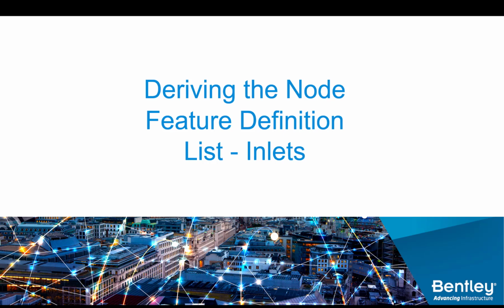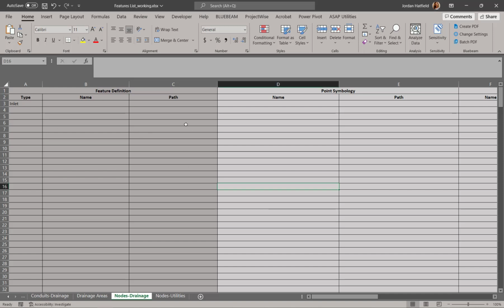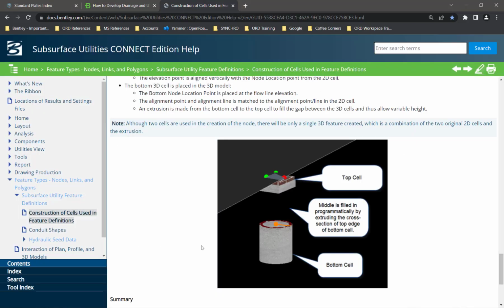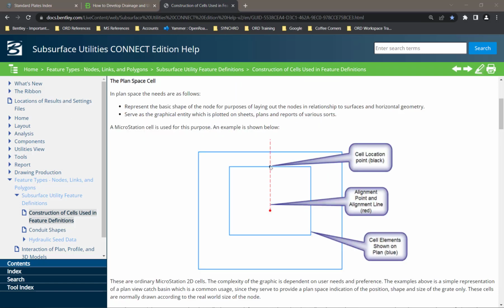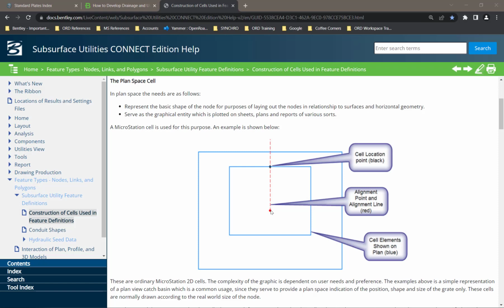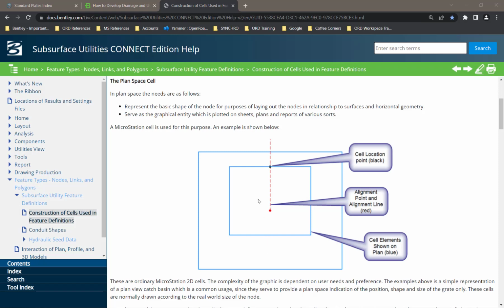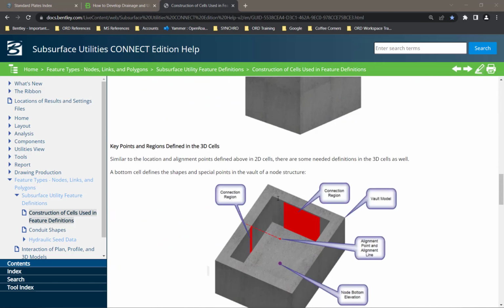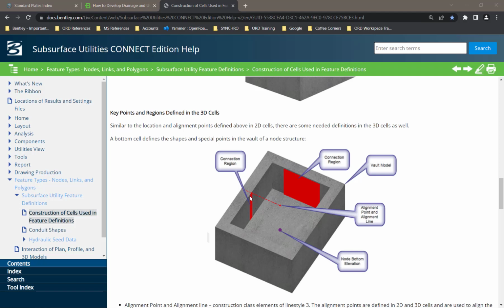Video 27 5 3a Deriving the Node Feature Definition List Inlets Pt 1